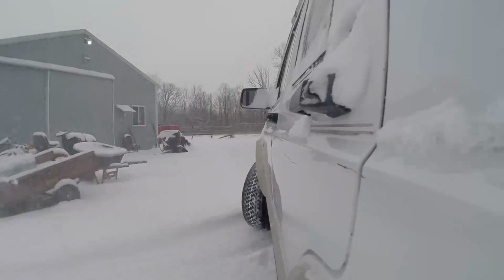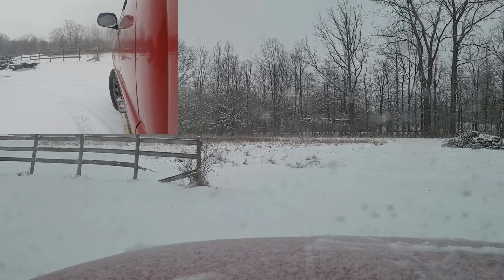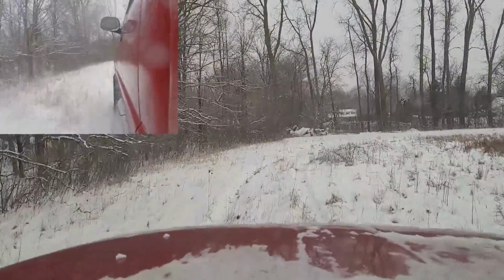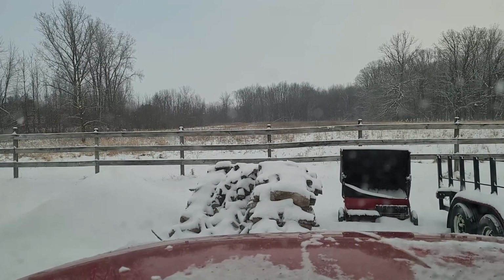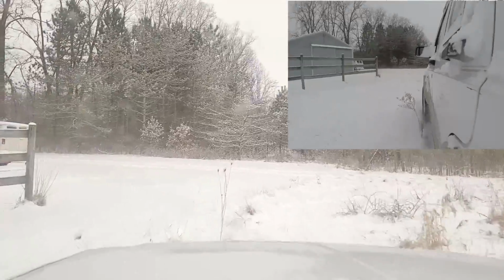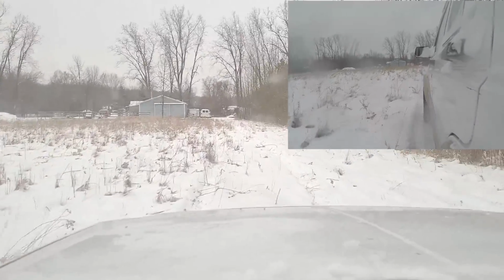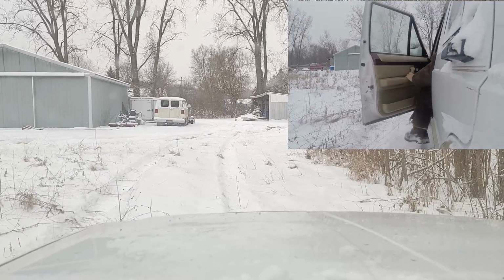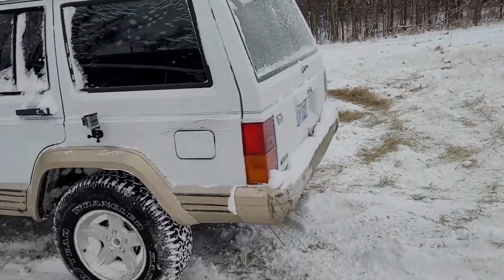Snow Day! 2x Cold Starts! Jeep and Ram Field Fun!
Let's take the trucks out in the snow!

Want to Send Stuff to Half Fast Garage?
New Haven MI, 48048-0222